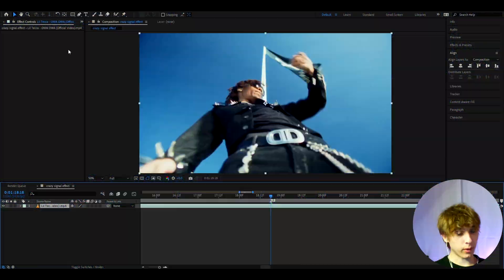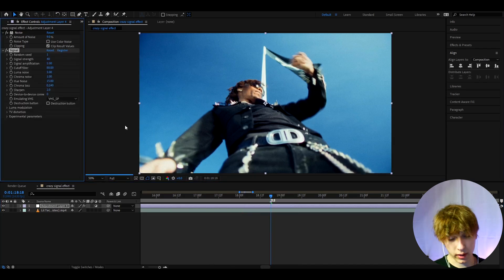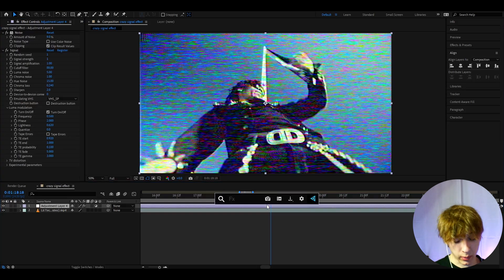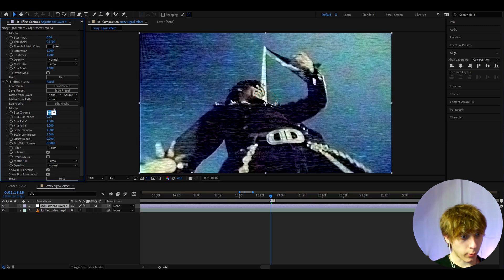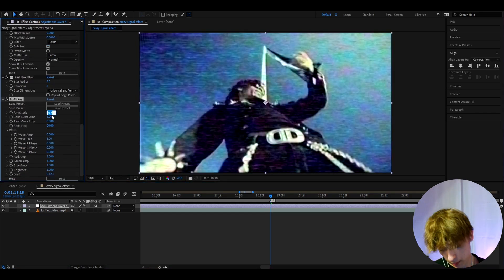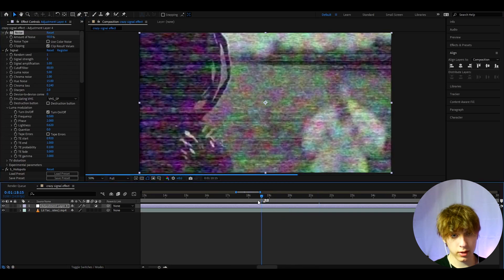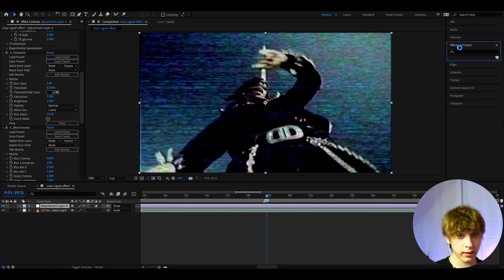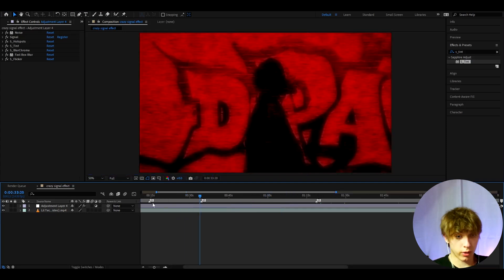How To Make The BEST SIGNAL Effect - After Effects Tutorial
In today's tutorial, we learn how to make a crazy Signal effect in Adobe After Effects.

Chapters:
0:00 - 0:10 - Intro
0:11 - 2:17 - Tutorial
2:18 - 3:00 - BONUS Effect